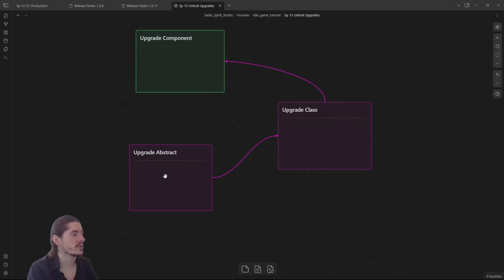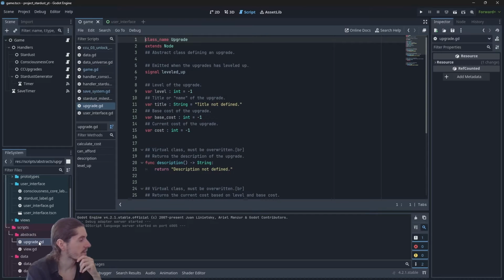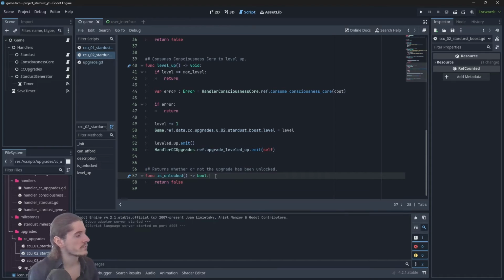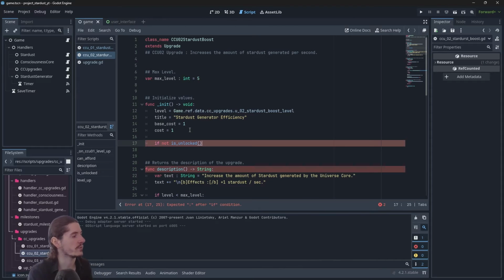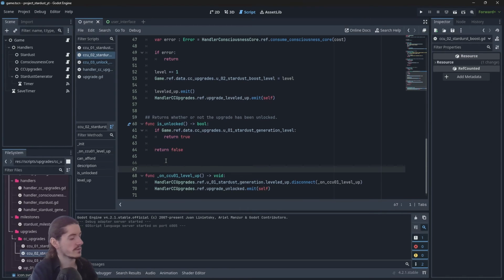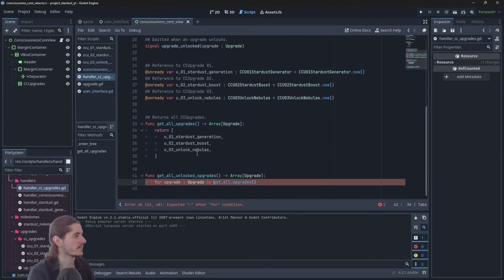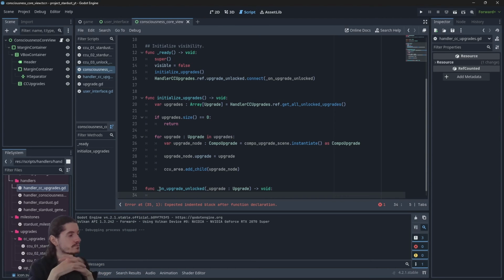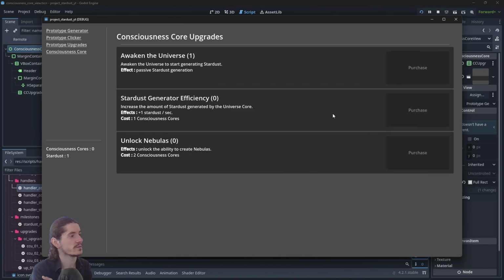Ep.13 - Upgrades Unlock - Idle Game Tutorial Godot 4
Godot 4 Idle Game Tutorial Series - Ep.13 - Upgrades Unlock.

In this episode we will focus on CC Upgrades again. We'll add a system that allows us to lock & unlock upgrades based on custom events and custom criterias.

Chapters :
00:00 - Intro
00:18 - Planning
03:46 - Script - Upgrade
05:30 - Script - CCU01 - is_unlocked()
06:16 - Script - CCU02 - is_unlocked()
09:19 - Script - CCU02 - init()
10:25 - Script - CCU02 - on_ccu01_level_up()
11:32 - Script - HandlerCCUpgrades - New Signal
12:49 - Script - CCU03 - Duplicating content
14:42 - Script - HandlerCCUpgrades - get_all_unlocked_upgrades()
17:05 - Script - ConsciousnessCoreView - initialize_upgrades()
18:04 - Script - ConsciousnessCoreView - on_upgrade_unlocked()
21:41 - Conclusion